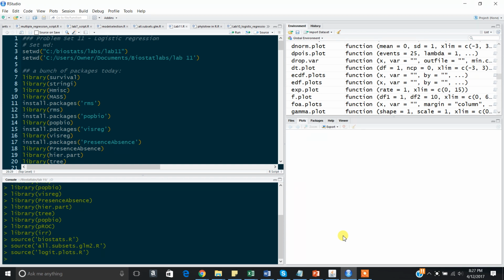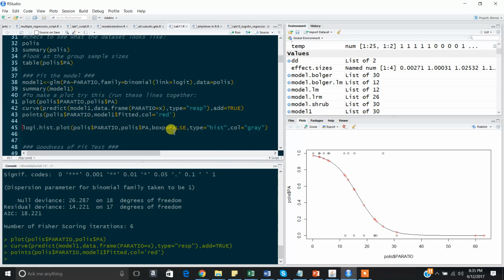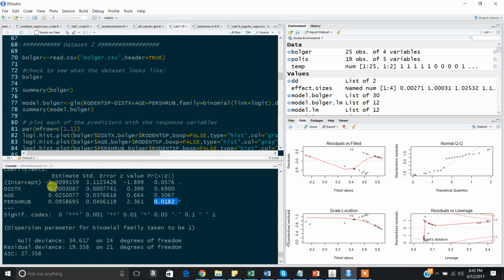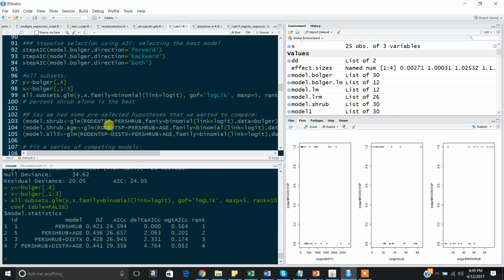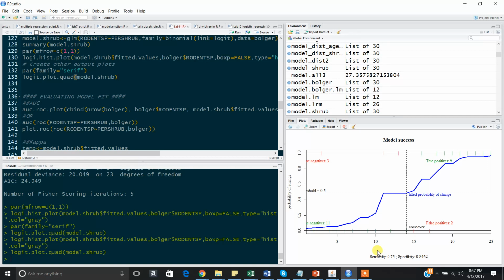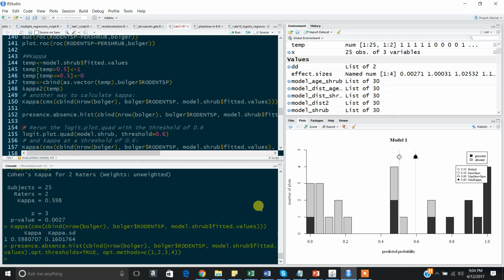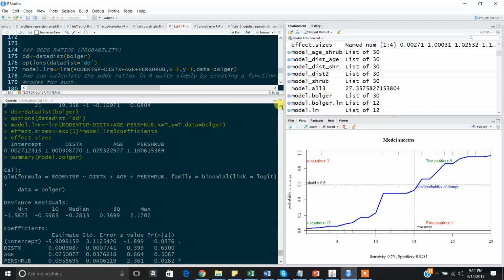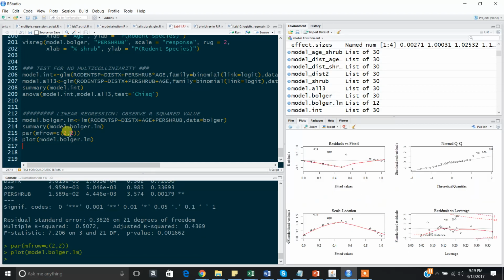Logistic Regression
Hooray for Logistic Regression - my favorite! This tutorial explains how to conduct and interpret a logistic regression analysis using RStudio software.

Patrick Breheny and Woodrow Burchett (2016). visreg: Visualization of Regression Models. R package version 2.3-0.

Stubben, C.J. and Milligan, B.G.  2007.  Estimating and Analyzing
  Demographic Models Using the popbio Package in R.  Journal of
  Statistical Software 22:11.

Freeman, E. A. and Moisen, G. (2008). PresenceAbsence: An R Package for Presence-Absence Model Analysis. Journal of Statistical Software, 23(11):1-31.

Frank E Harrell Jr (2017). rms: Regression Modeling Strategies. R

Frank E Harrell Jr, with contributions from Charles Dupont and many others. (2016). Hmisc: Harrell Miscellaneous. R package version 4.0-2.

Venables, W. N. & Ripley, B. D. (2002) Modern Applied Statistics
  with S. Fourth Edition. Springer, New York. ISBN 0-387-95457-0

R Core Team (2016). R: A language and environment for statistical
  computing. R Foundation for Statistical Computing, Vienna,